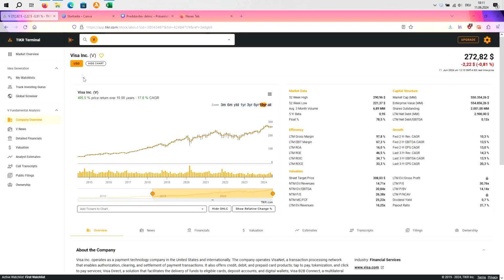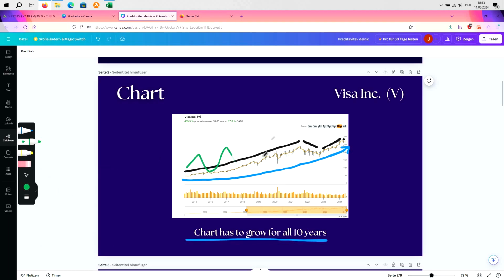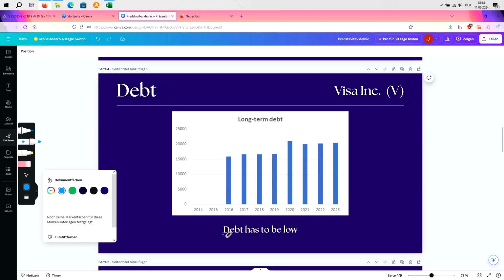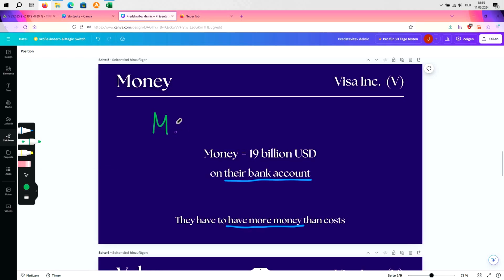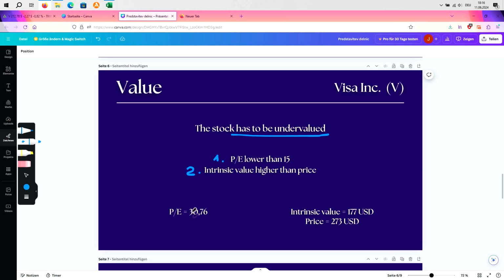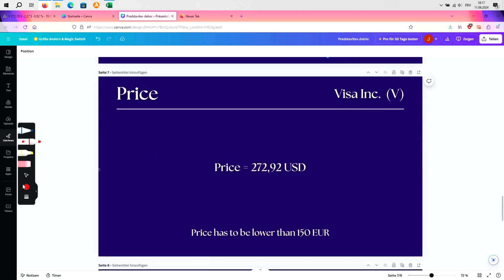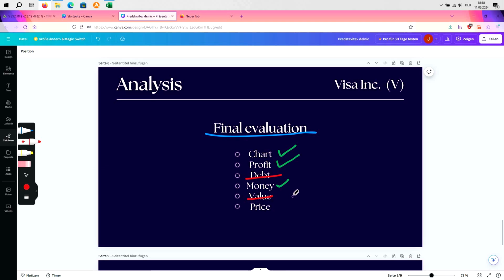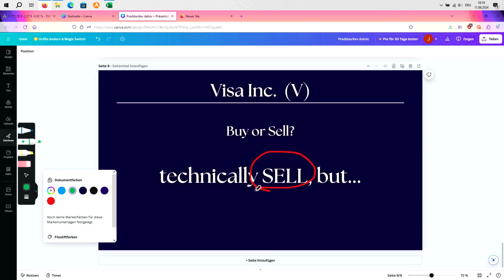Perfect Growth!? Visa Inc. (V) Stock Analysis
Today we will take a look at Visa Inc. with the stock ticker V. It is a stock with the perfect growth that Warren Buffet, the best investor in the world, owns in his portfolio. Dive deep into the new analysis model that was prepared for you. Should you invest into this stock?

Join me on my journey of getting rich by self improvement and stock market investing.

---Chapters
none